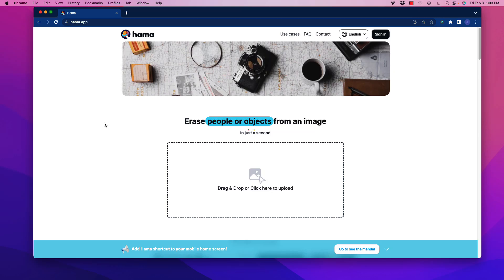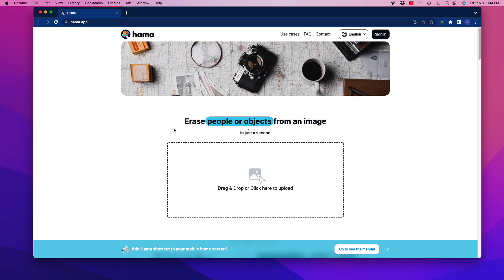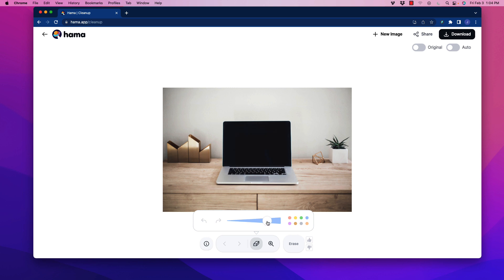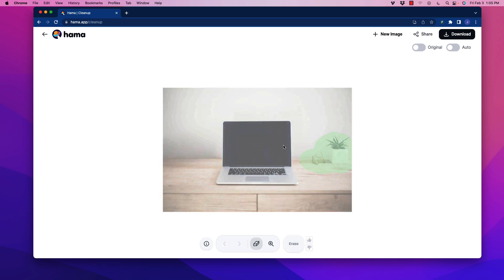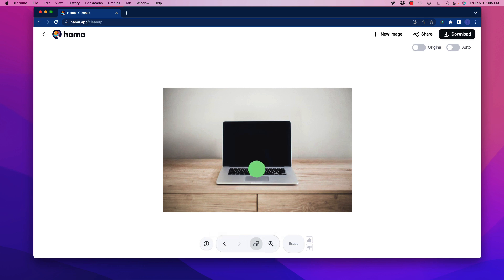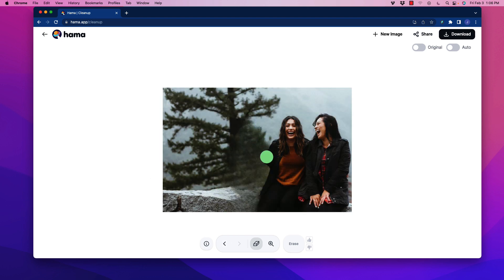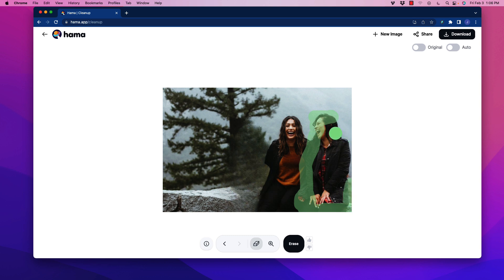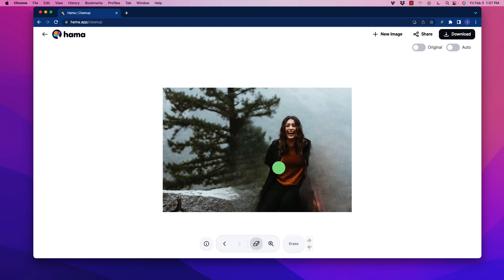Remove Unwanted People + Objects From Images - Free Tool